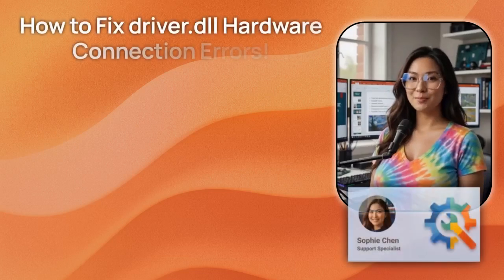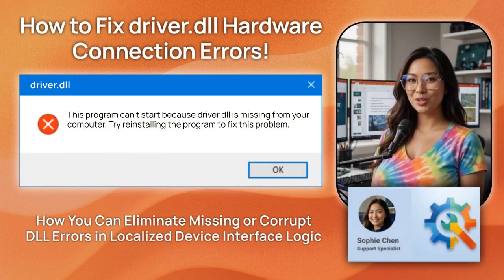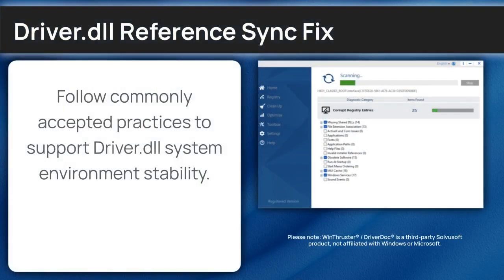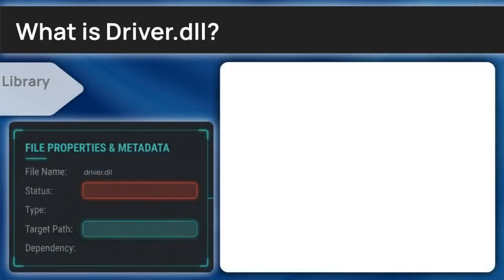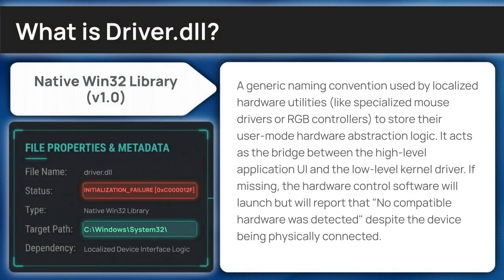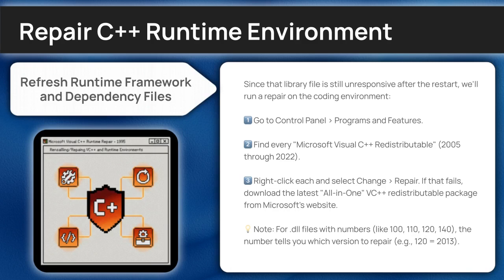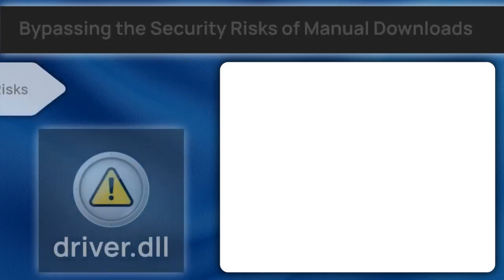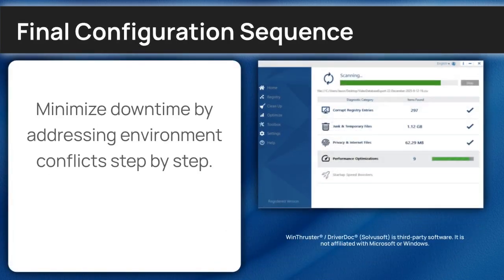How to Fix driver.dll Hardware Connection Errors!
Driver.dll: Best Methods to Fix Common Missing or Corrupt DLL Errors in Localized Device Interface Logic.

Why does Windows complain about Driver.dll at startup? At a basic level, Driver.dll is a DLL that supports Localized device interface logic by handling reusable system instructions.

What is Driver.dll? A generic naming convention used by localized hardware utilities (like specialized mouse drivers or RGB controllers) to store their user-mode hardware abstraction logic. It acts as the bridge between the high-level application UI and the low-level kernel driver. If missing, the hardware control software will launch but will report that "No compatible hardware was detected" despite the device being physically connected.

Driver.dll acts as a Native Win32 Library DLL that integrates with Localized device interface logic through the Native Win32 Library. I’ll outline proven troubleshooting steps you can try.

▶ Tutorial Highlights:

- Updating required driver.dll components
- Repair C++ Runtime Environment
- Find information on the driver.dll file

Timestamps:

00:00 - Fix driver.dll Not Found Error on Windows 10 PC
00:16 - What Does driver.dll Do in Windows System
00:46 - Reinstall driver.dll File for Windows 10/11 Fix
01:08 - Reboot Your System to Fix driver.dll Error
01:26 - Repair C++ Runtime Environment to Fix driver.dll Error
02:11 - Avoid Unsafe driver.dll Downloads (Virus Risk)